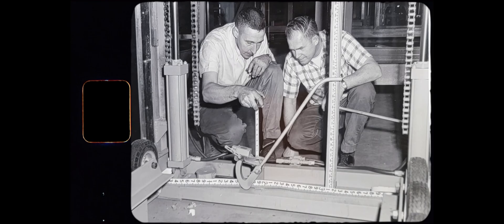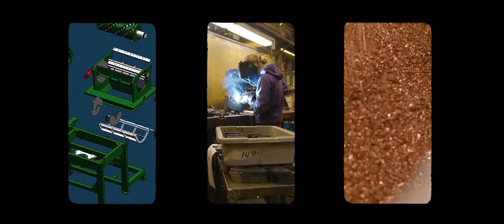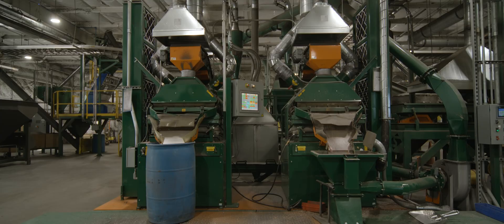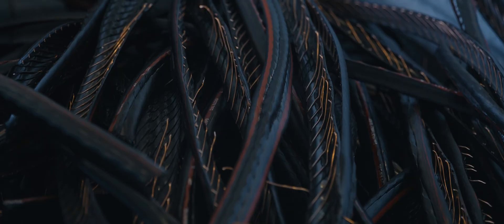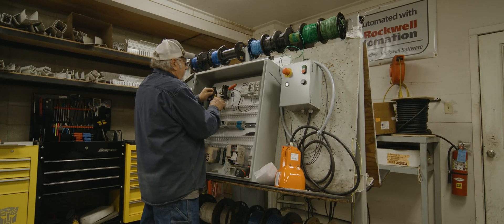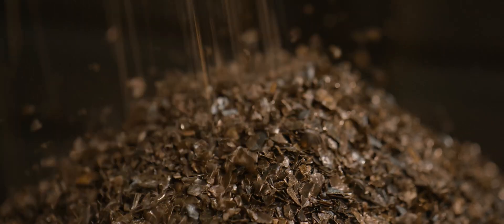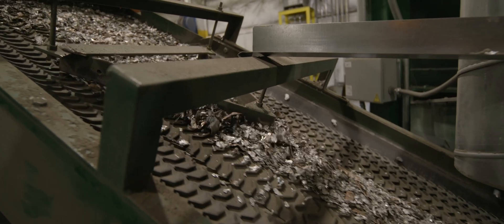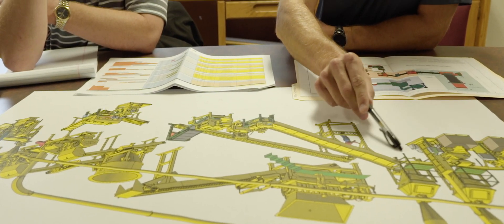NON-FERROUS WIRE ACR CHOPPING LINE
SWEED systems process all types of wire from power transmission to communication cable, low-yield wire, ACSR, ACR, BX cable, wire harness, ASR, and more, to recover the non-ferrous copper and aluminum.

SWEED works with you to build a system to suit your needs, using quality craftsmanship engineered to fit your application and footprint.

MADE & SUPPORTED IN GOLD HILL, OREGON, USA